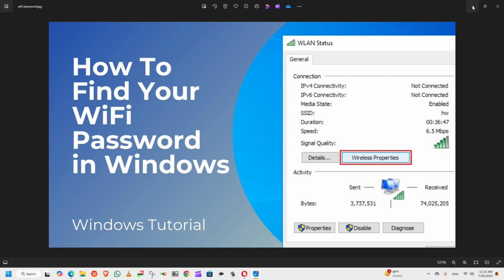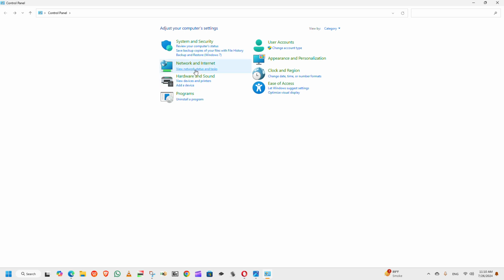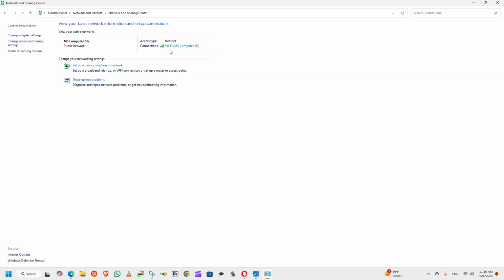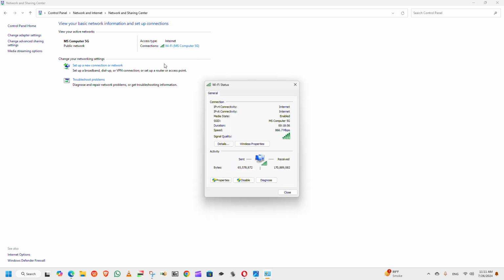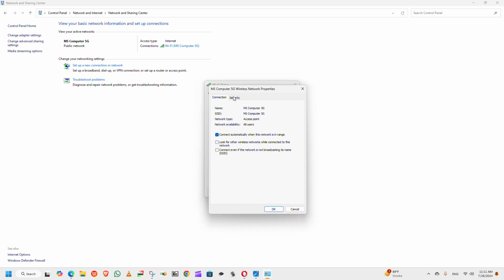How to Find your WiFi Password Windows 8/10/11 in URDU+HINDI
Welcome to Hasan@tech. How to Find your WiFi Password Windows 8/10/11 WiFi Free and Easy [Tutorial]. There is a simple way to show a Wi-Fi password in Windows 10.

In this quick video you will see how to find your WiFi password in Windows 10. This is useful if you are upgrading to a new Windows 10 laptop, computer, desktop, tablet or phone and forgot your existing WiFi password. This video shows you how to find and recover your WiFi password, security key or passcode for free. This way you can easily find your Wi-Fi password on your computer desktop or laptop and connect your other WiFi devices like: xBox, PS3, Smart TV and Wii wirelessly to your WiFi network.